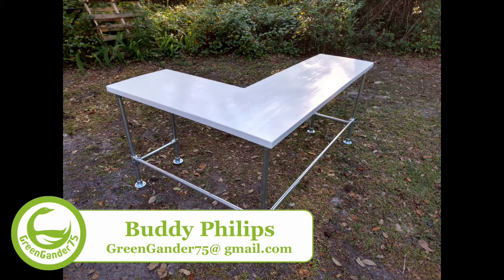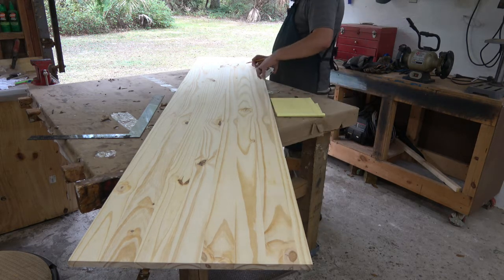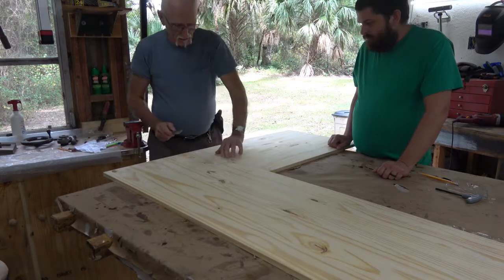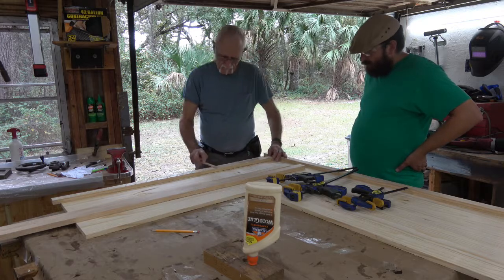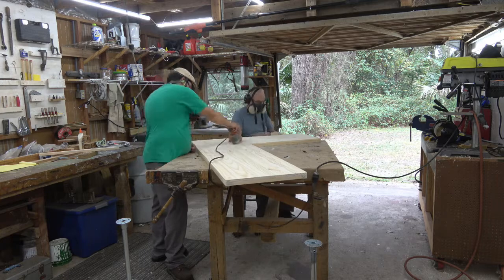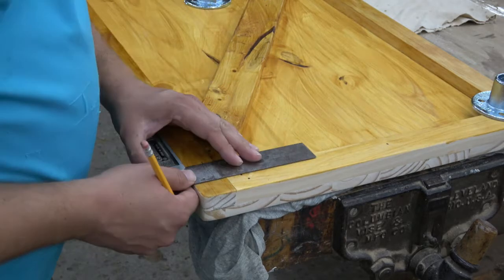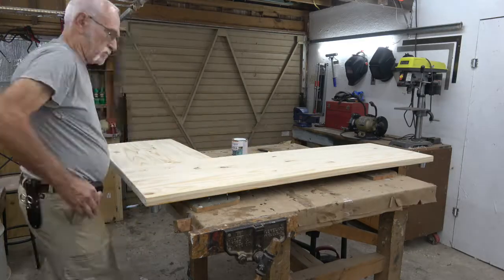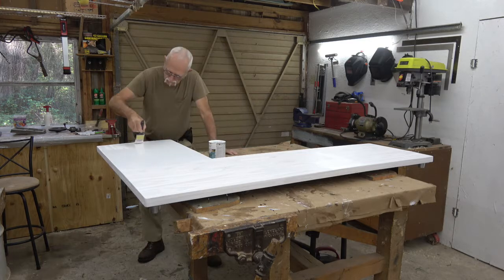Office Computer Desk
GreenGander75 with Buddy Philips

Today we build a simple office computer desk without any plans and using materials found at our local hardware store.